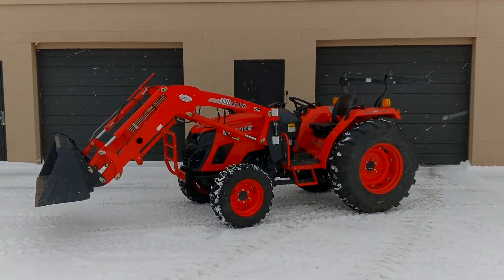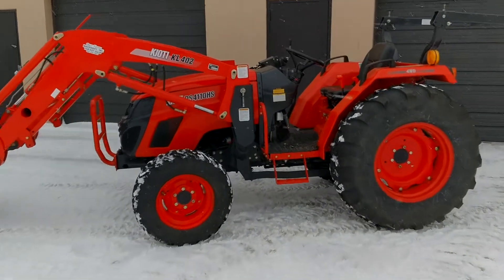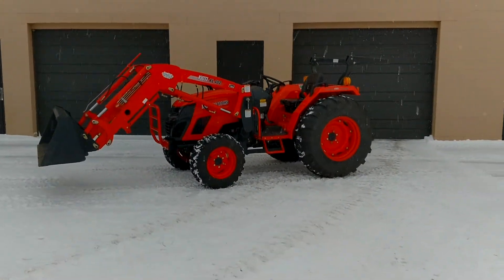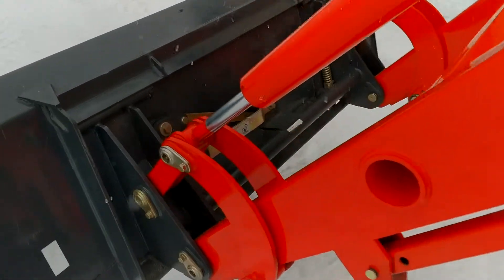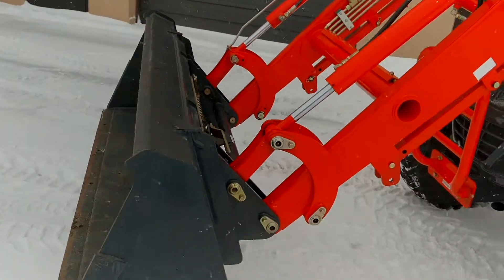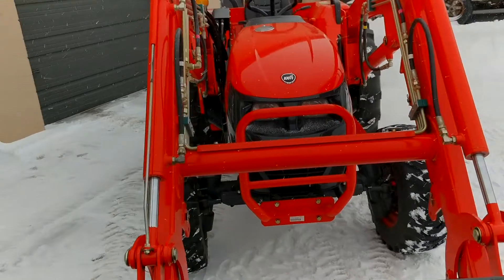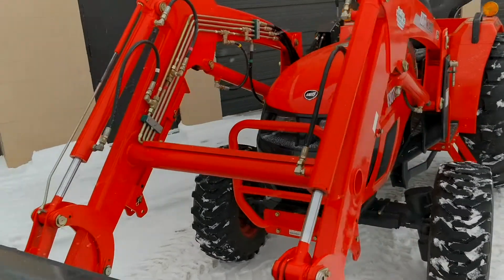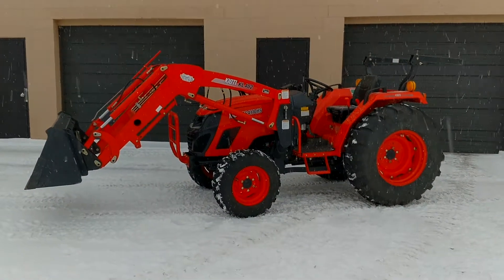2010 Kioti DS4110HS Tractor Overview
Here's a quick review of a 2010 Kioti DS4110HS Tractor with KL402 front end loader for sale.  This is a quick attach loader with a skid steer style quick attach bucket.  It is powered by a 41HP Daedong diesel engine and has a hydro shuttle transmission.  It has rear PTO, three point hitch, power steering, four wheel drive, folding ROPS, and more!

Head on over to goodworkstractors.com to view our full list of tractor inventory for sale!  Thanks so much for looking!